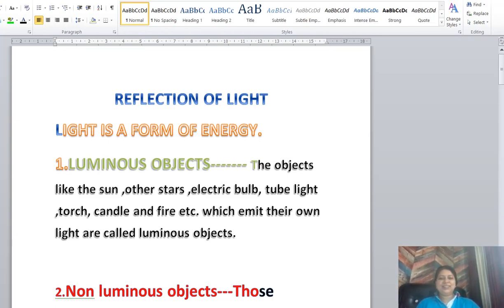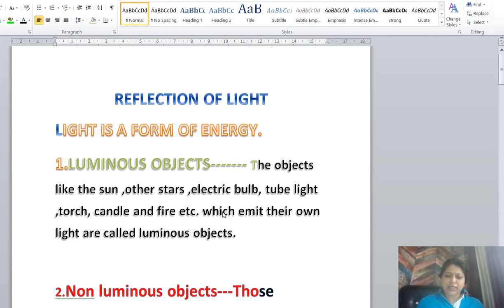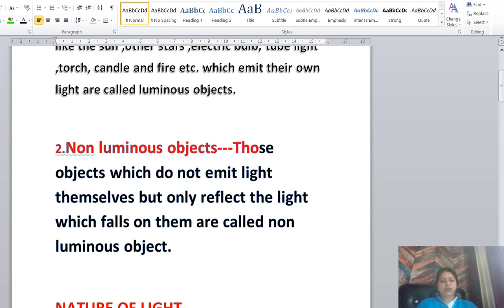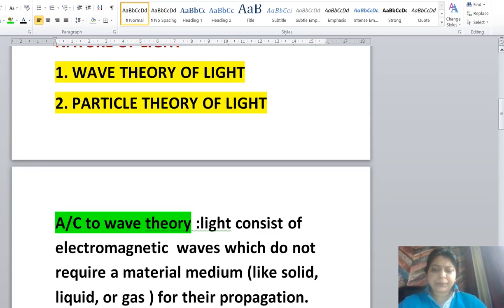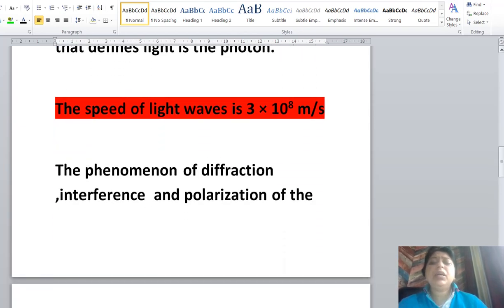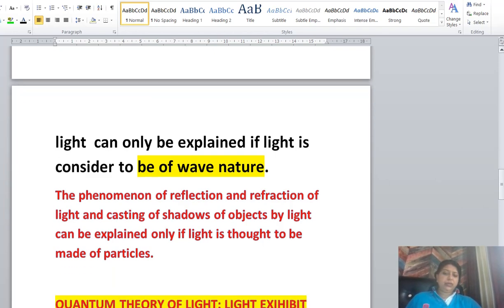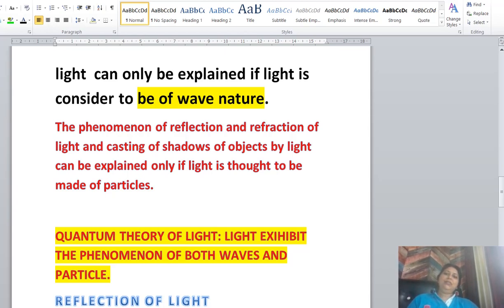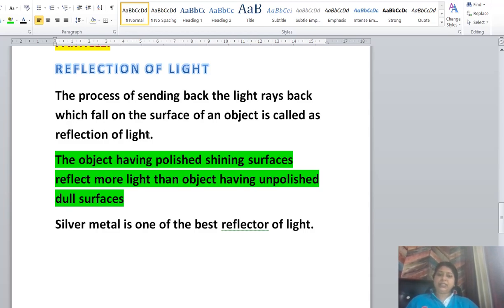Reflection Of light (video-1 class X)